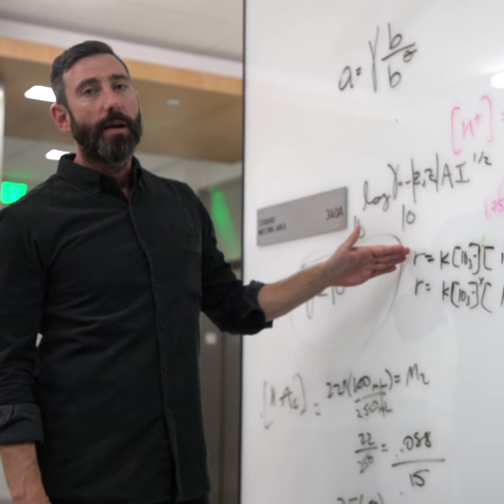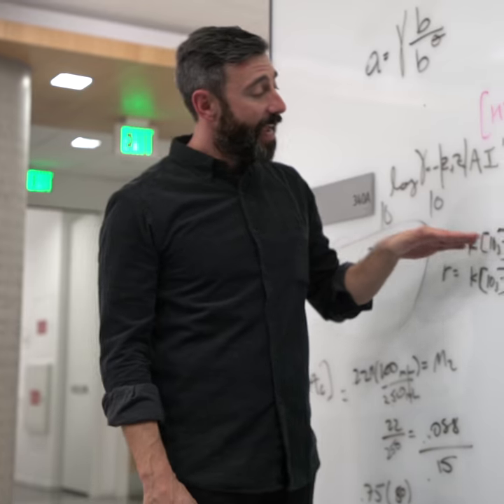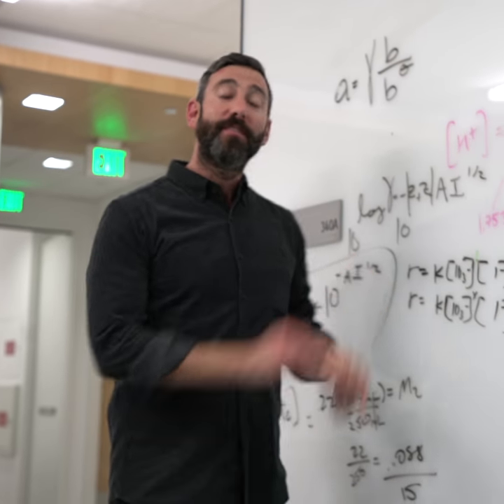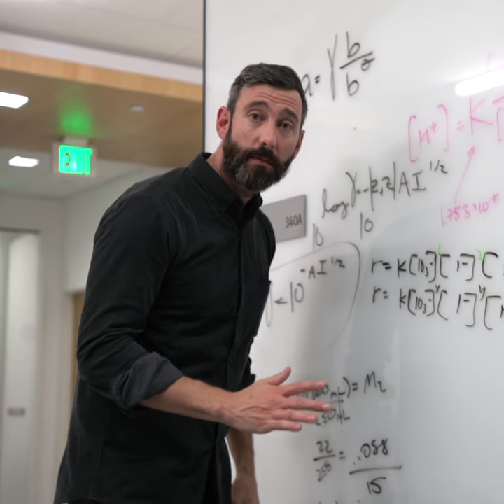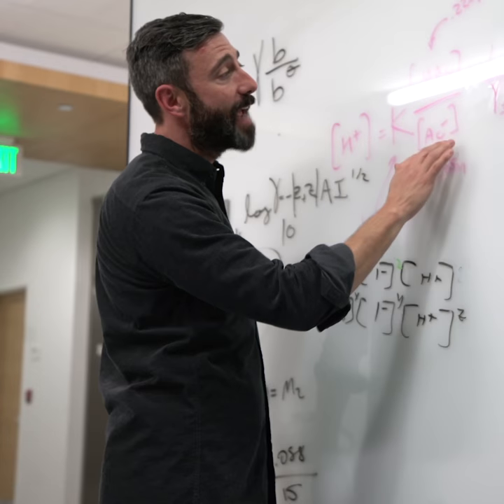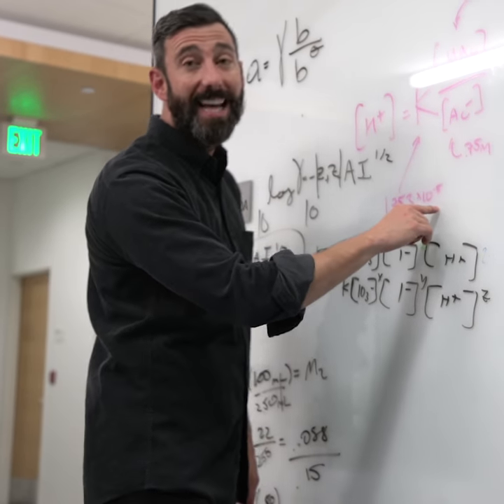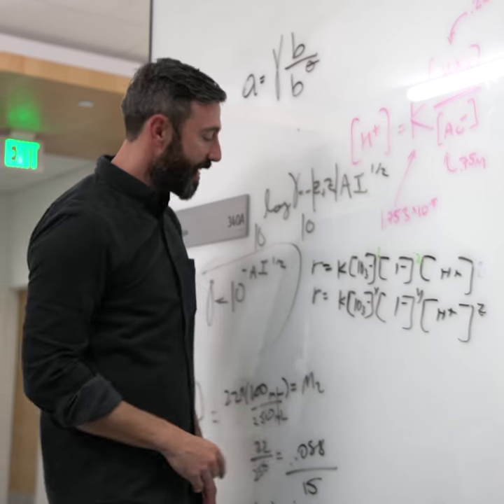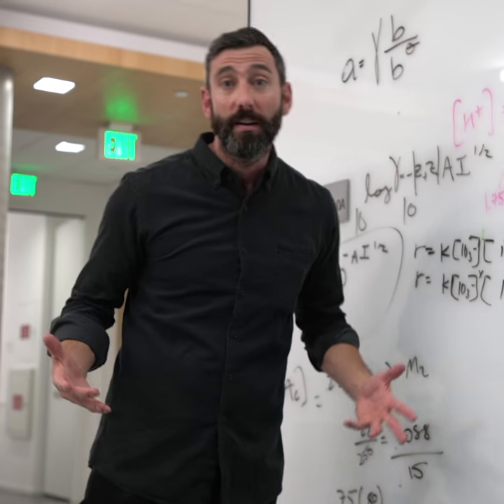The Science Behind the M-School at LMU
M-School professor and co-director Matt Stefl breaks down the science behind M-School's success.